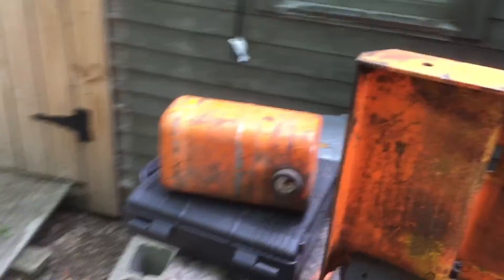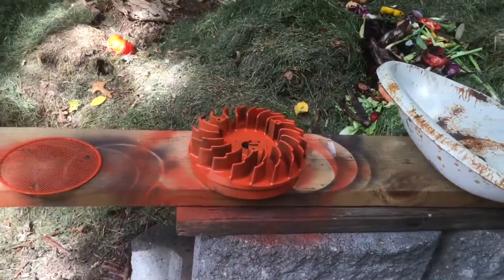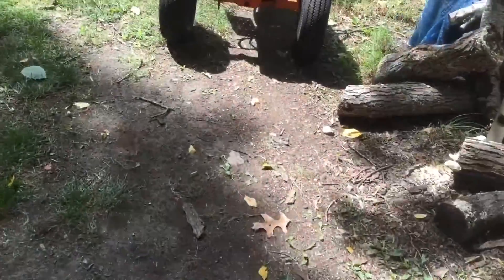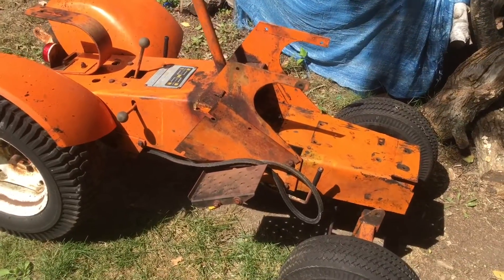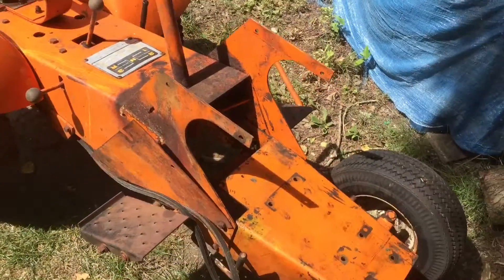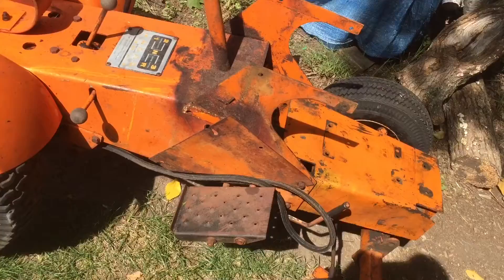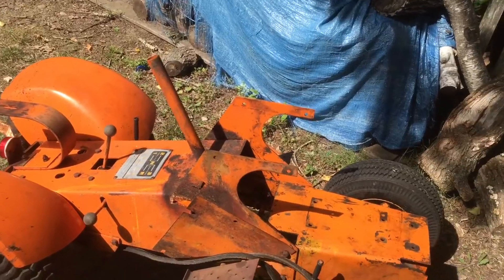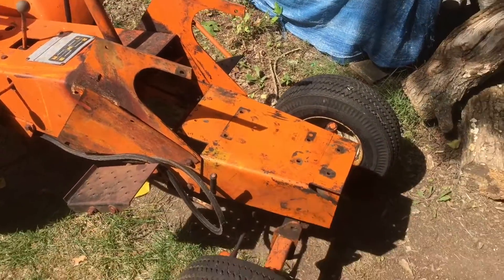1968 Sears Suburban Tractor Repair Part 7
@DKTractors via YouTube Capture